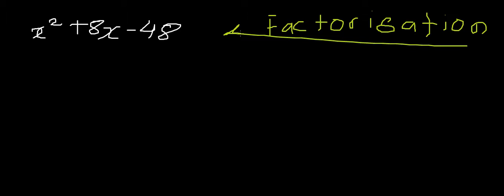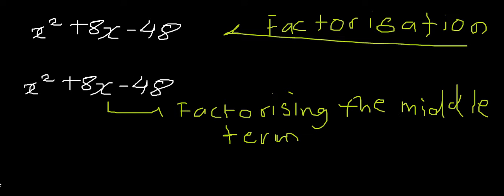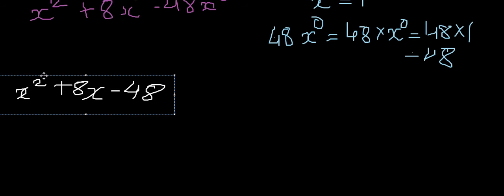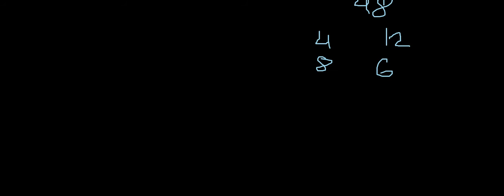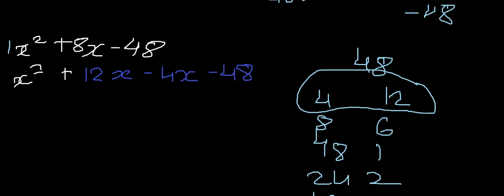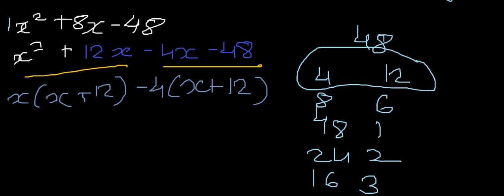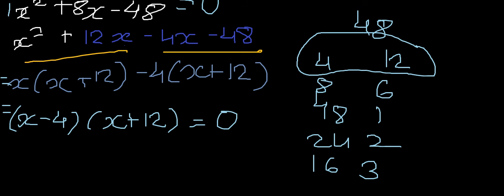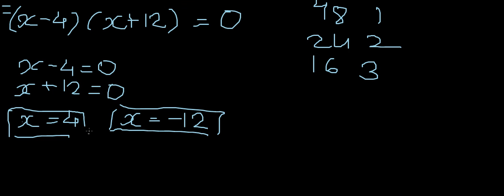Factorisation Method for Quadratic Equation